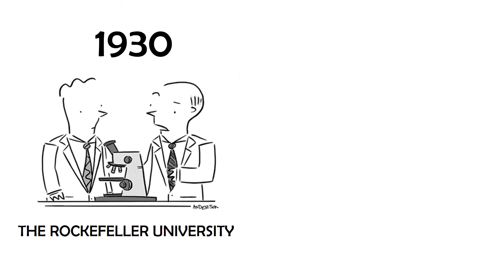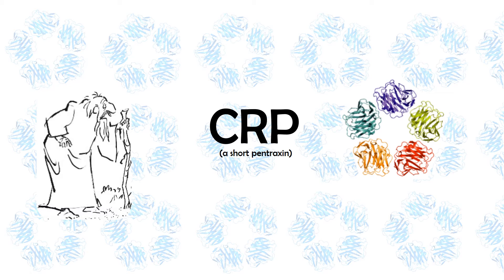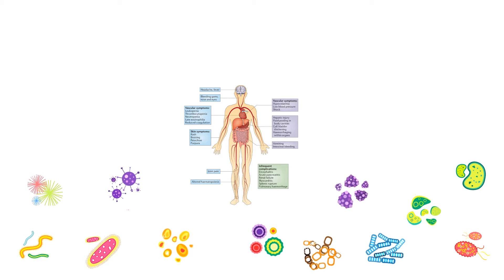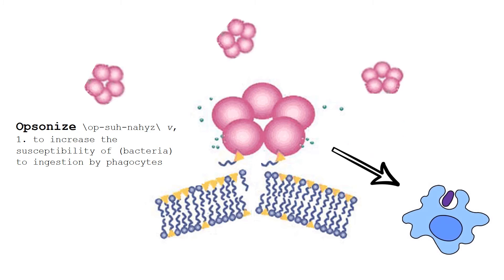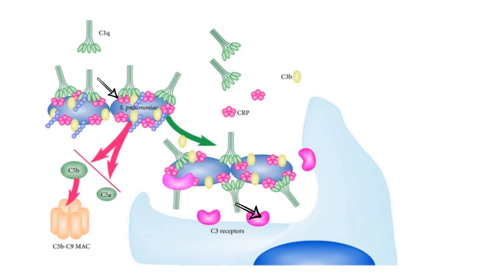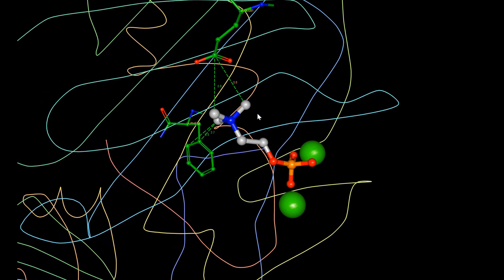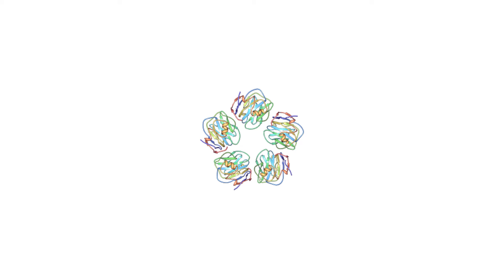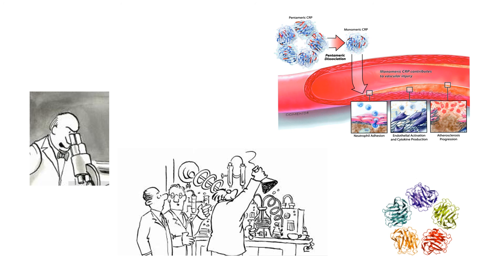C-reactive protein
Submitted by: Siena Krey